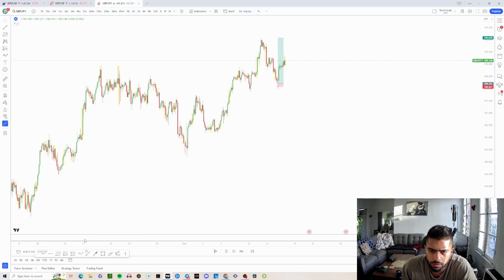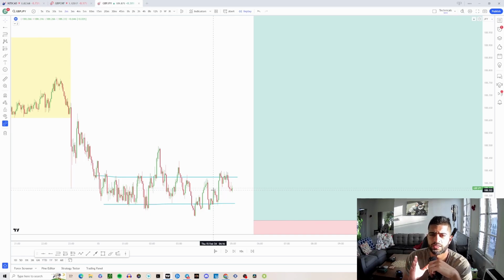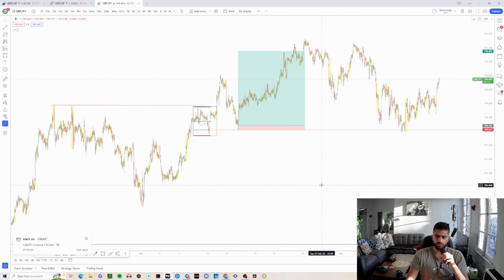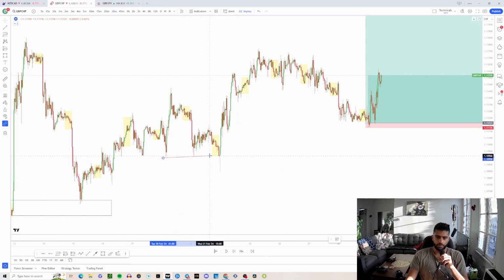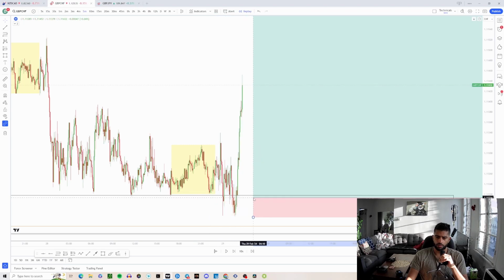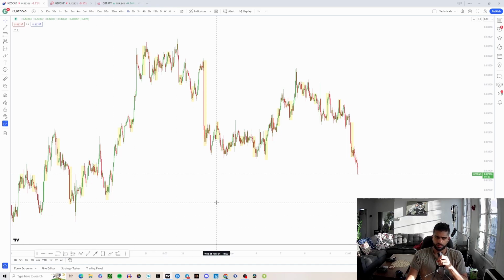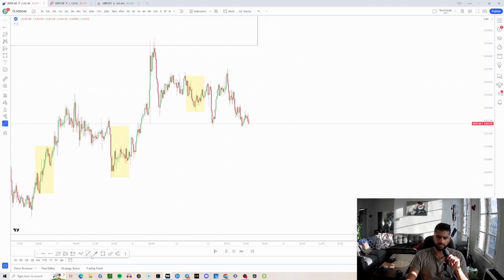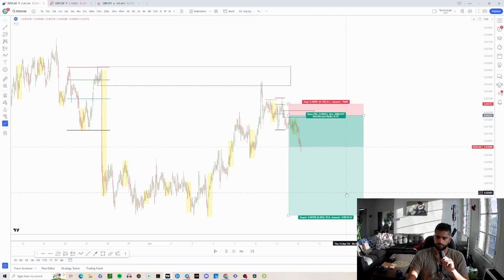How I Backtest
Let's take a dive into what I look at when I'm backtesting price!
This is key!